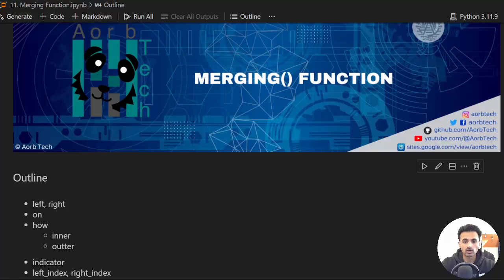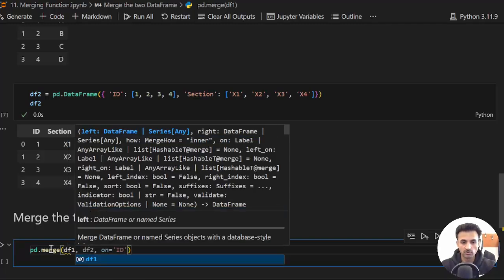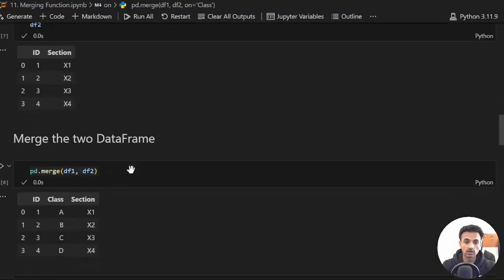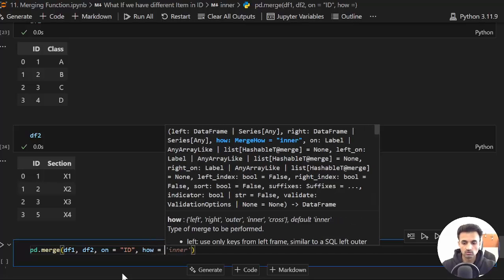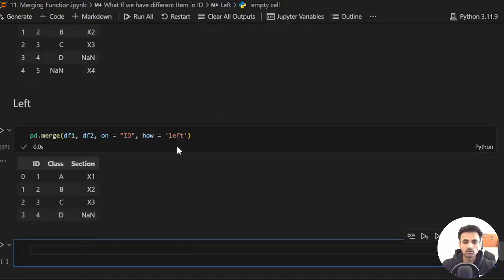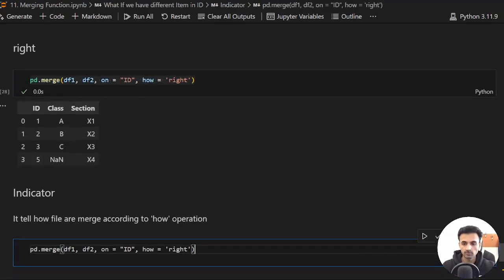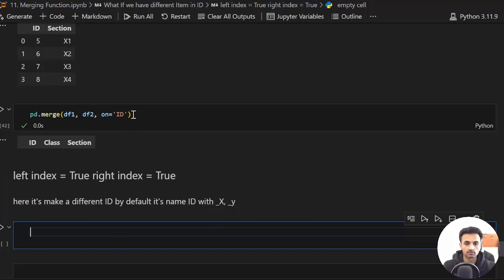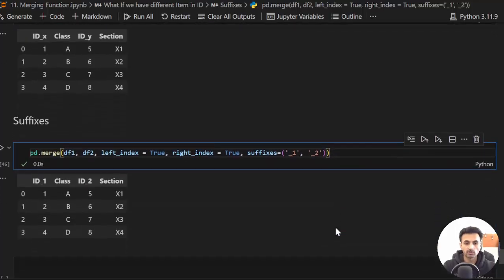Pandas Course #11: Combine DataFrames with Merge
In this episode of the Pandas Series, we explore the Merge Function — a powerful tool that helps you combine two DataFrames based on common columns or indexes. You’ll learn what the merge function does, how to use the 'how' method, and how to implement different merge types such as inner, outer, left, and right. We’ll also look at the indicator parameter, merging using left and right indexes, and applying suffixes to rename overlapping columns. By the end of this video, you’ll have a solid understanding of how to merge datasets effectively and manage your data more efficiently with pandas.